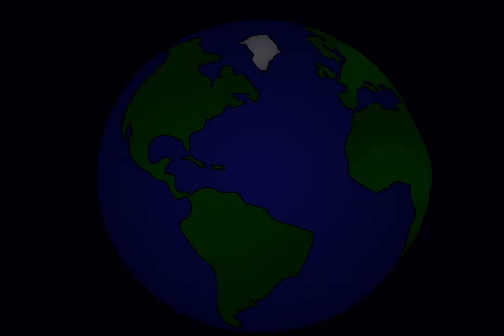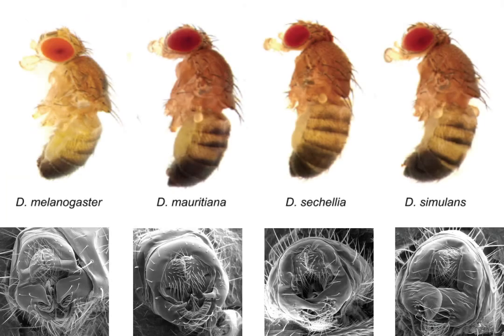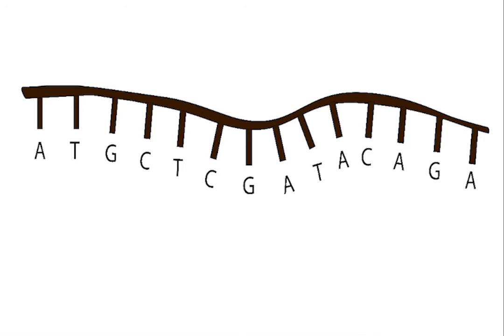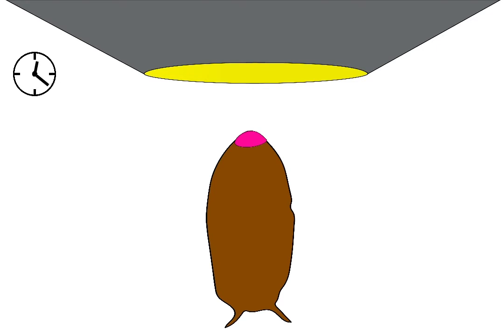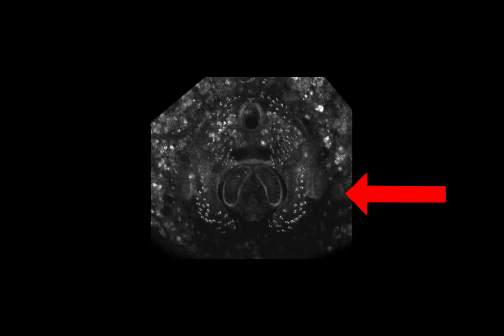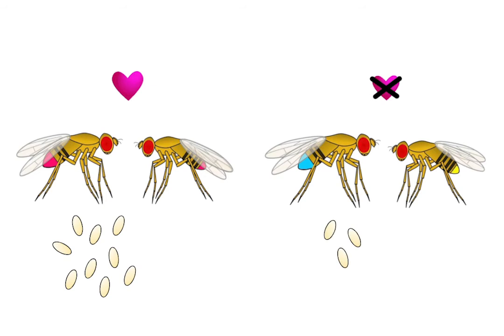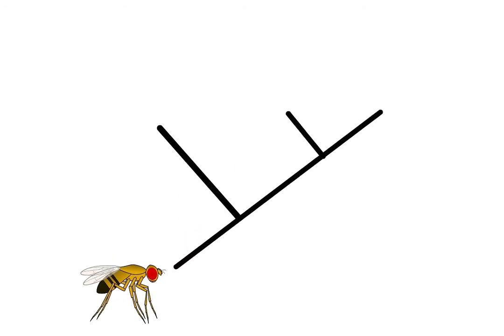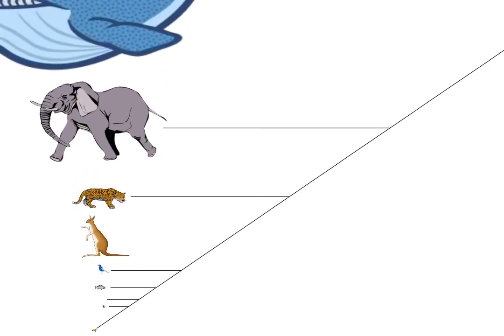Tiny Fruit Flies Answer Big Scientific Questions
Understanding how evolutionary, genetic, and developmental processes give rise to the diversity of life is a major goal of biological research.  Research in the Masly Lab focuses on understanding the mechanisms that generate biological diversity, and addresses two fundamentally important questions about the natural world: how do organisms diverge from each other in form, and how are these differences patterned by their genes?  This video highlights ongoing research in the lab on these topics.

Special Thanks to:
Tom Buckman
Thomas Werner
John Jaenike
Olivia Nadolski
Grace Nadolski

Fly Images kindly provided by Thomas Werner and John Jaenike:

Werner, Thomas; Steenwinkel, Tessa; and Jaenike, John, "Drosophilids of the Midwest and Northeast" (2018). Open Access Books. 1.

***Check out Version 2 of "Drosophilids of the Midwest and Northeast" field guide, available online now

and by J.P. Masly:

Masly, J.P. 170 years of "Lock-and-Key": Genital Morphology and Reproductive Isolation. International Journal of Evolutionary Biology. Article ID 247352, 2012.

Biodiversity Illustrations provided by openclipart.org.
(Creative Commons Zero 1.0 License)

The research described in this video was funded by a grant from the National Science Foundation.